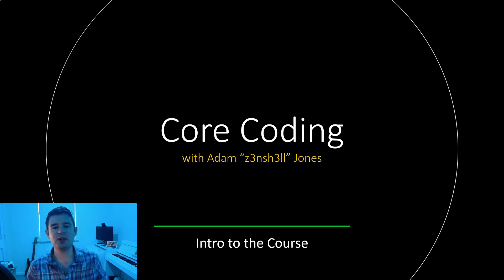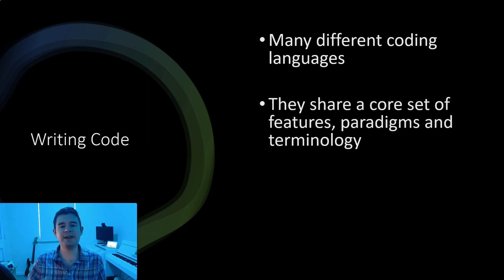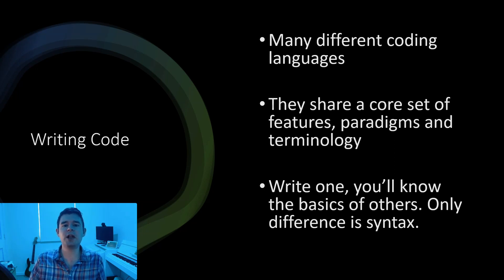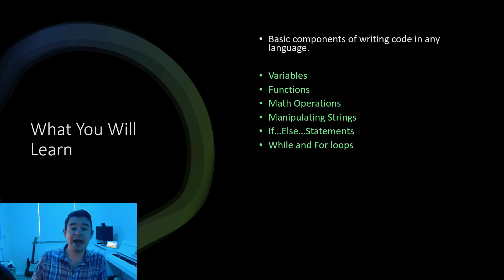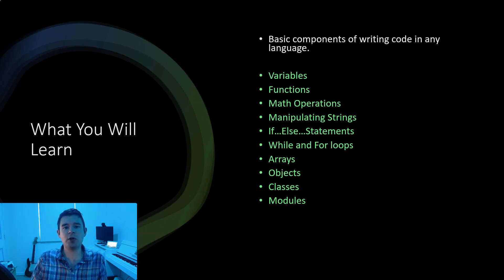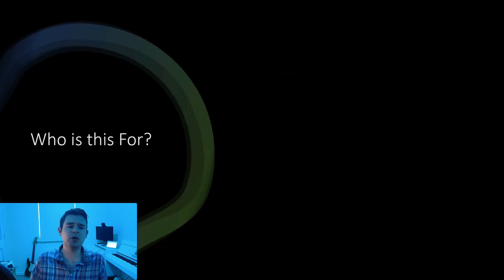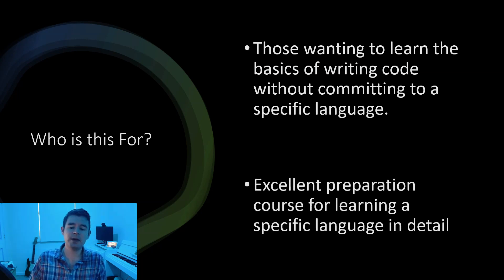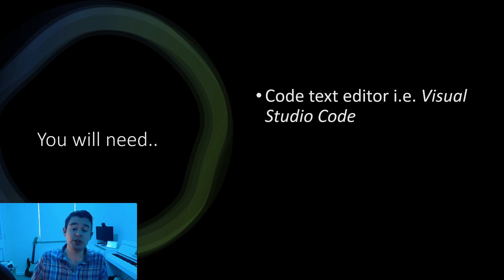Intro to the Course - Core Coding 1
Welcome to the Core Coding course. This is part 1, Intro to the Course.

We will be uploading the full course to YouTube for free. Please join us if you are looking to learn the basics of writing computer code.

In this introduction to the course we discuss what you will learn and who the course is for.

Core Coding is designed to help us think about writing code without focusing on a specific syntax. Although we'll make use of javascript in this course, we'll also consider how to the write the same code in other languages such as php and python.

00:00 Introduction
01:02 What you will learn
02:36 Who is this course for?